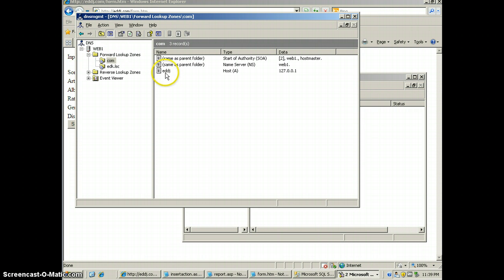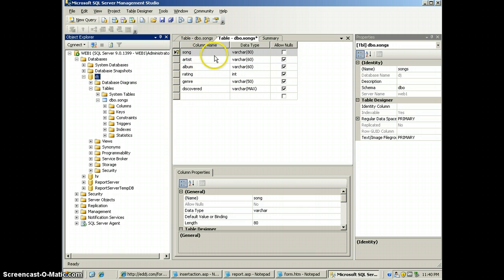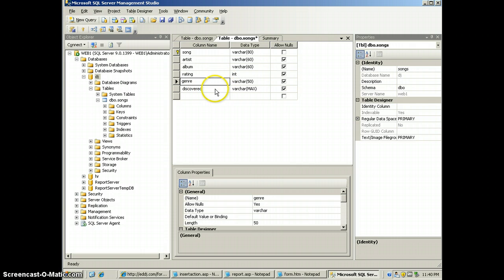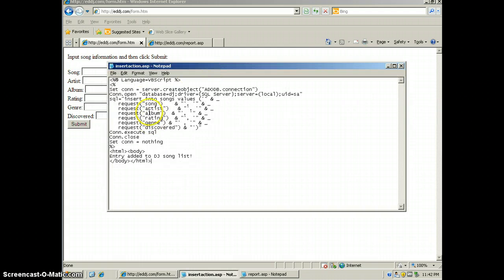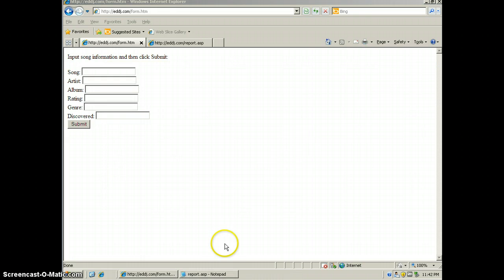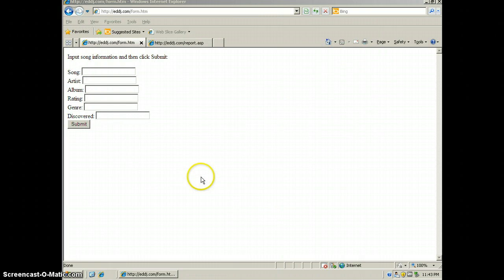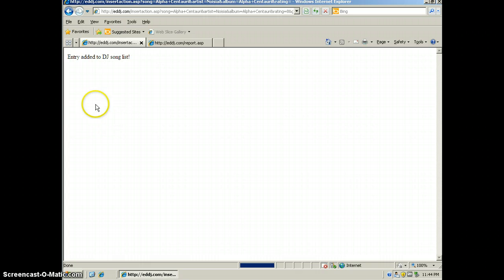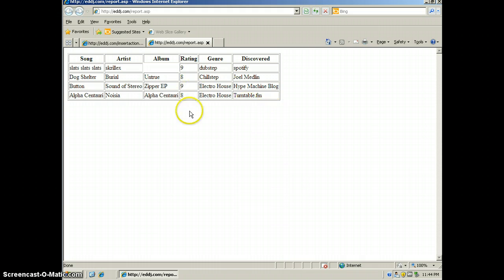Web Server Final Project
My final project for web server. The website for the forgetful DJ.